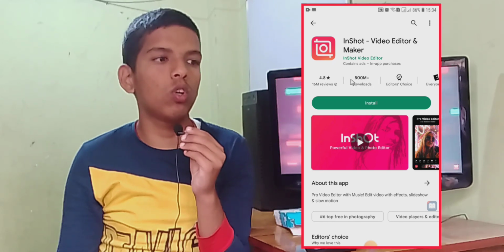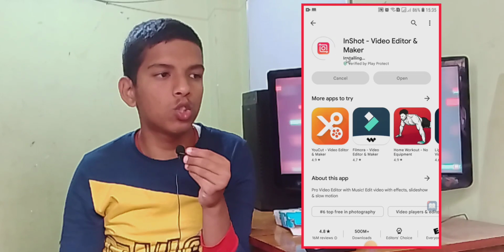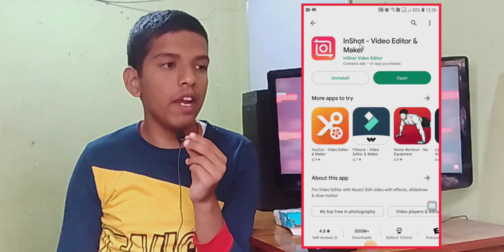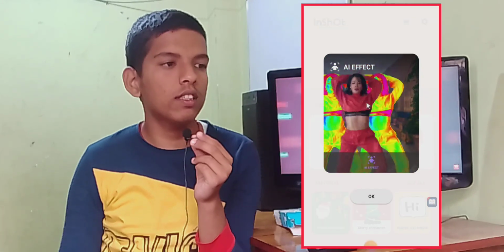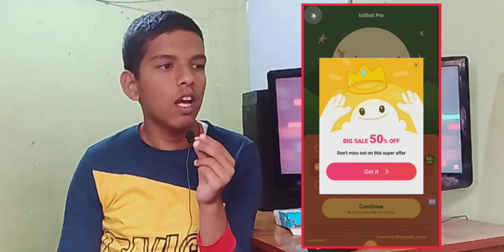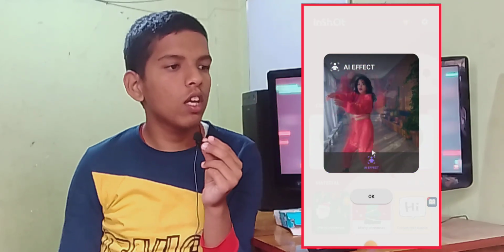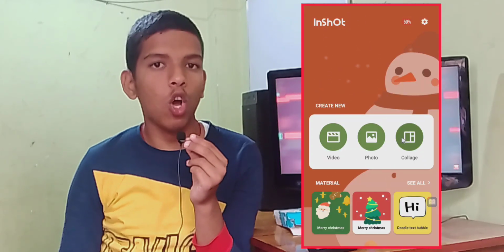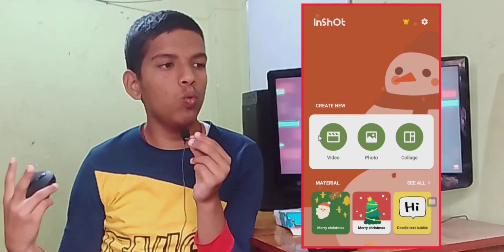How To Edit Video With InShot || Part - 1 || Mr. MarkUp B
Hi, guys this is the first video of our video editing course with InShot. So, in this video I have decided that how you can download and install InShot application on your phone. And in our next video we will talk about InShot in detail. Ok, I hope that you have enjoyed this video.